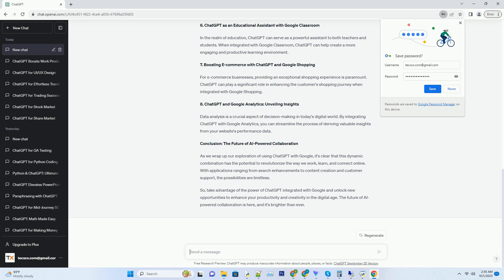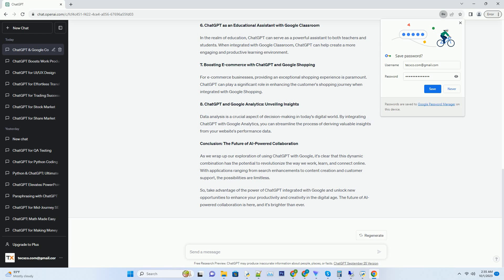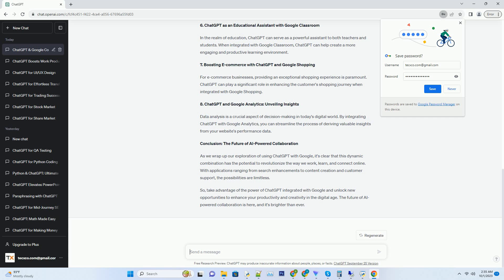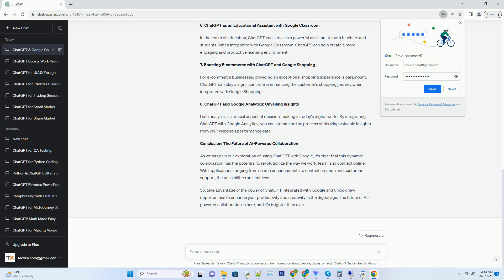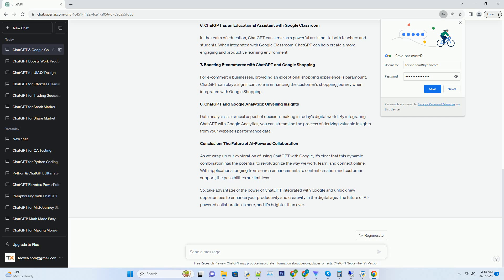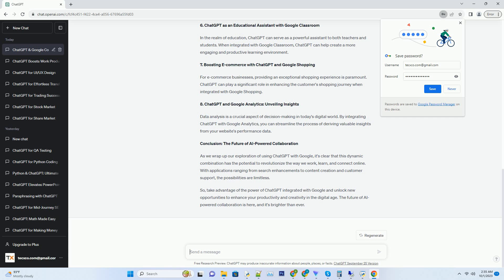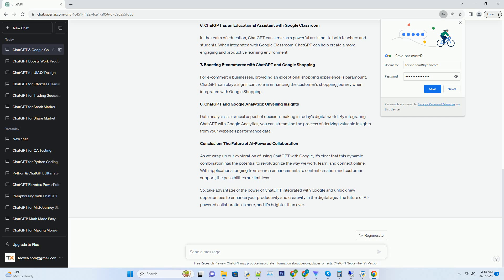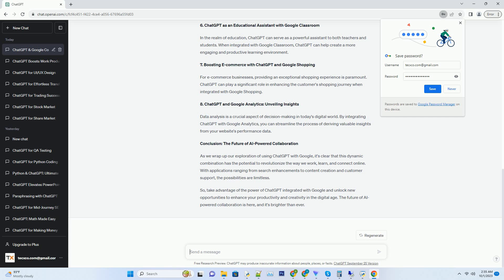how to use chatgpt google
# title: unleashing the power of chatgpt: your ultimate guide to using chatgpt with google
# in the ever-evolving landscape of ai technology, chatgpt has emerged as a groundbreaking tool that promises to transform the way we interact with information and perform tasks online. whether you're a business owner looking to enhance customer support or a student seeking assistance with research, chatgpt integrated with google can be a game-changer. in this comprehensive guide, we'll explore the myriad ways in which you can use chatgpt with google to streamline your work, boost productivity, and elevate your online experience.
# 1. chatgpt: a brief introduction
# before we dive into the exciting world of chatgpt and google, let's begin with a brief overview of what chatgpt is and why it has become such a sensation. chatgpt is a state-of-the-art language model developed by openai, designed to generate human-like text based on the input it receives. powered by gpt-3 technology, chatgpt has the ability to comprehend and respond to a wide range of prompts, making it incredibly versatile.
# 2. harnessing chatgpt's power in google search
# imagine having a personal assistant at your fingertips whenever you perform a google search. well, with chatgpt, this dream can become a reality. by integrating chatgpt with google search, you can obtain more relevant and detailed search results than ever before.
# when you initiate a search query, simply add a "+" sign followed by your question or request. for example, if you're planning a trip to paris and want to know the best time to visit, you can type "paris +when is the best time to visit?" chatgpt will analyze your query and provide you with a concise, informative response, saving you time and effort.
# 3. elevating content creation with chatgpt
# content creation is a crucial aspect of any online presence, whether you're a blogger, marketer, or website owner. chatgpt can be an invaluable tool in this regard, helping you generate high-q ...